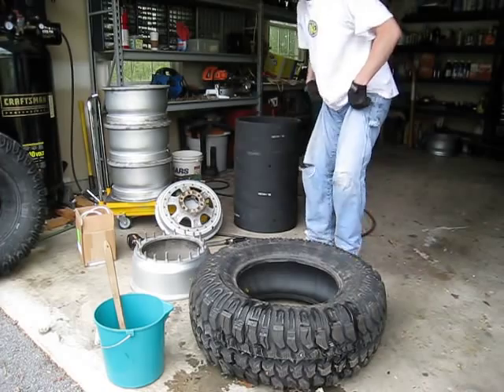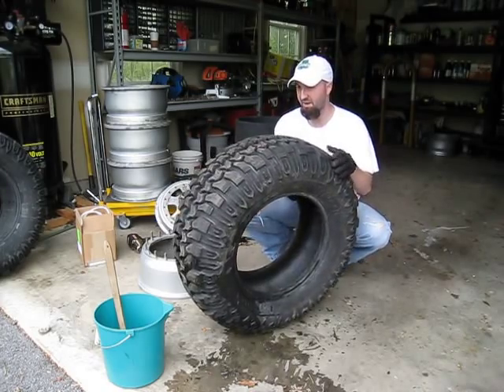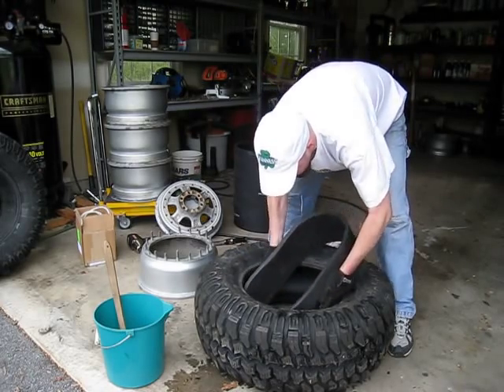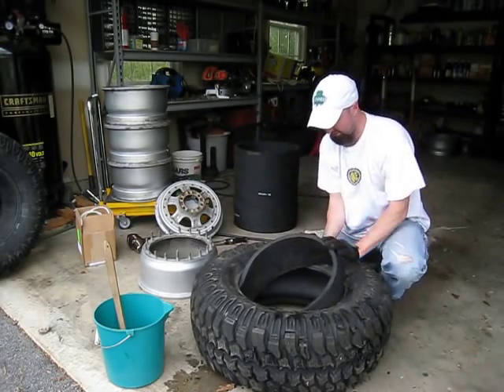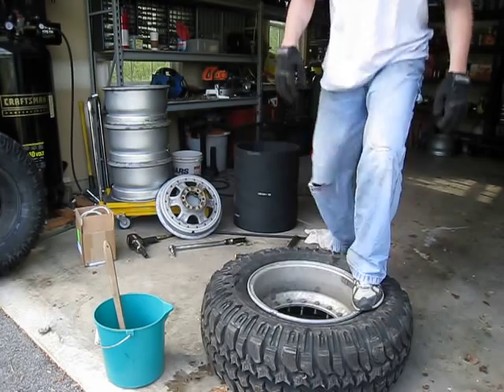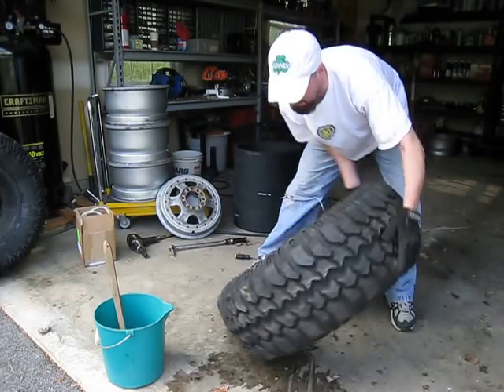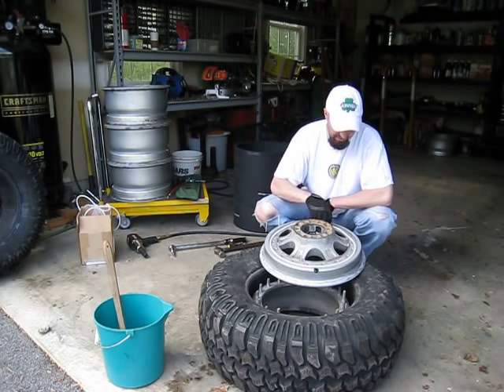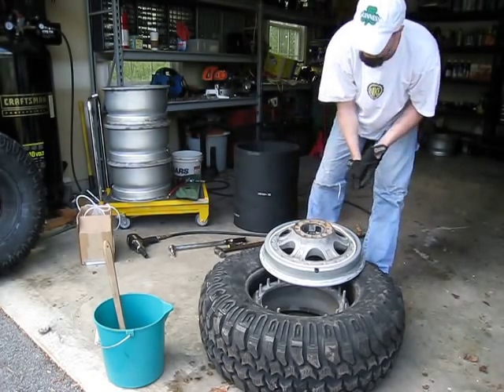Expeditionr Presents: Hutchinson Rock Monster Assembly - Part 2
Expeditionr presents part two in a series that explains how to properly and safely assemble Hutchinson's Rock Monster internal beadlock wheels.